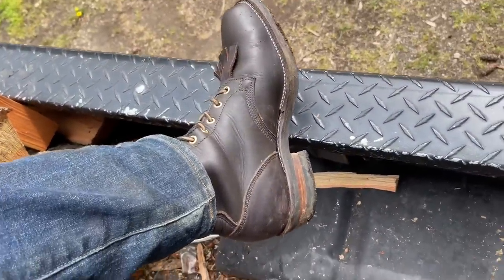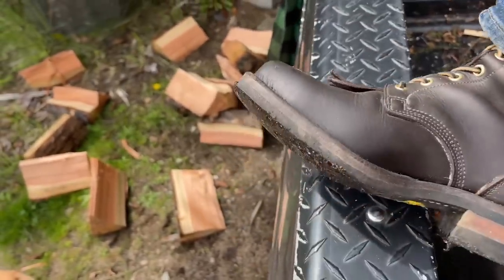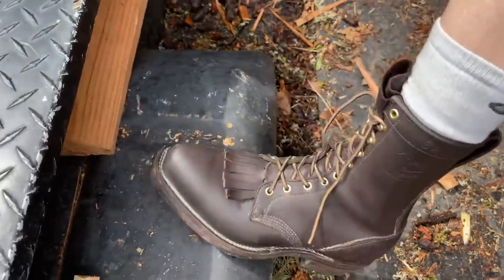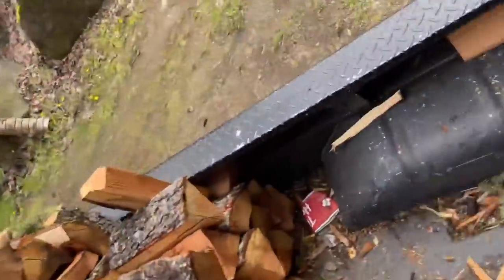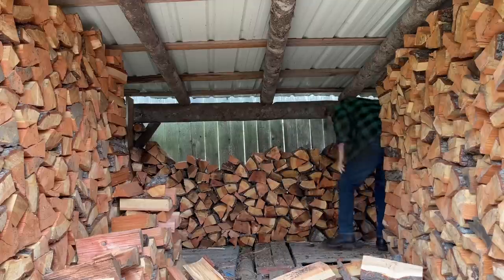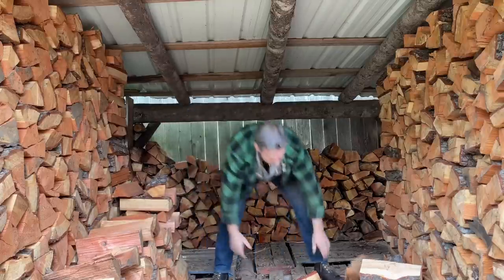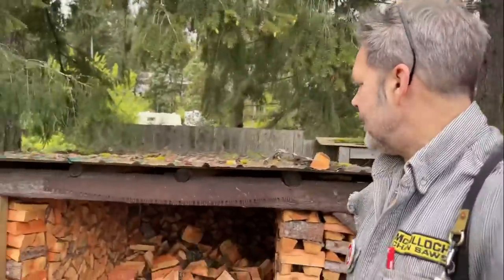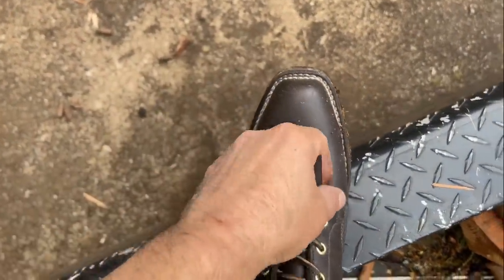Viberg Boots, re-sole ? or.... and firewood, Priorities are straight.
I’m thinking i should put the lug sole on these Viberg Boots what do you all think?